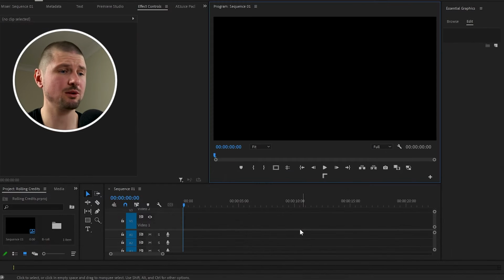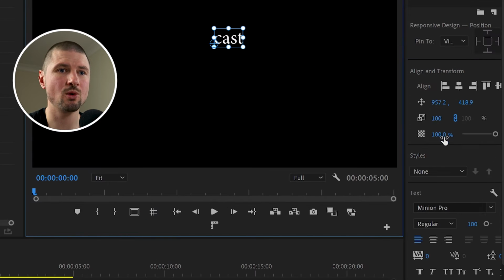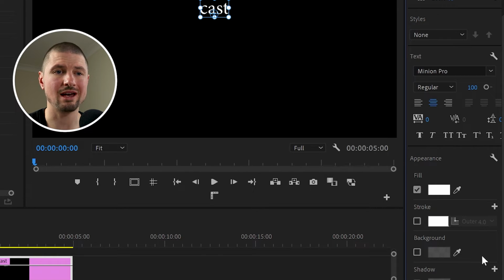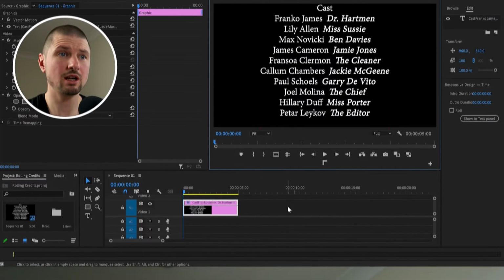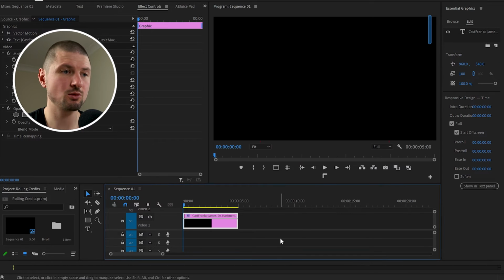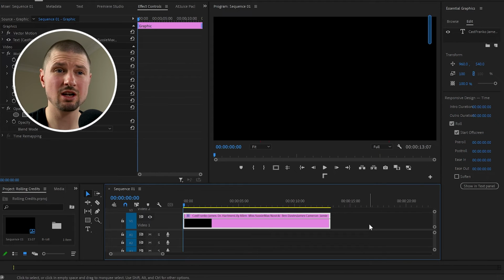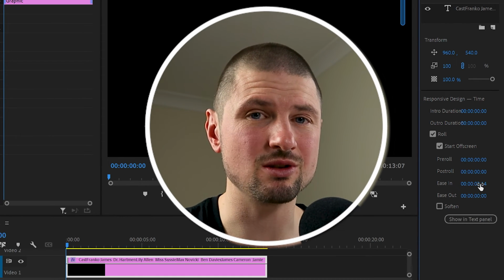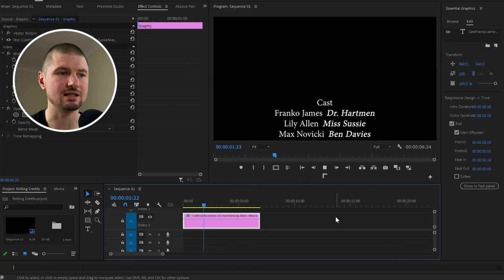How to Make Rolling Film Credits in Premiere Pro 2023!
In this video, you will learn how to create smooth rolling credits in Premiere Pro.